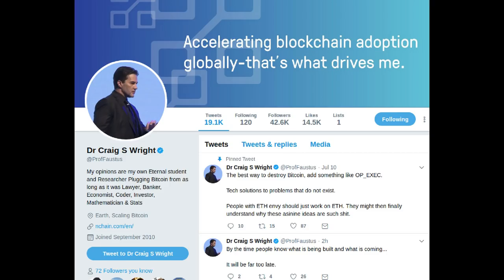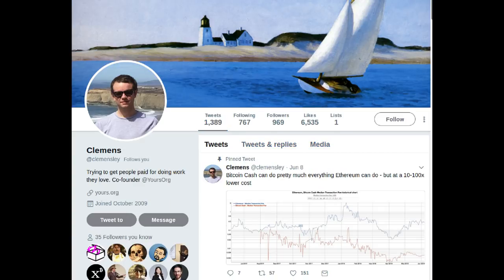Bitcoin Stuff - Uses for Tokens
Here are the twitter profiles that I referenced